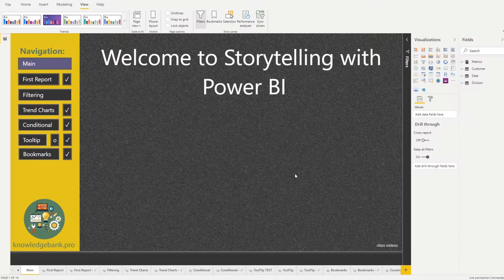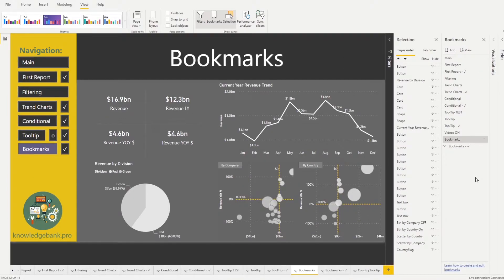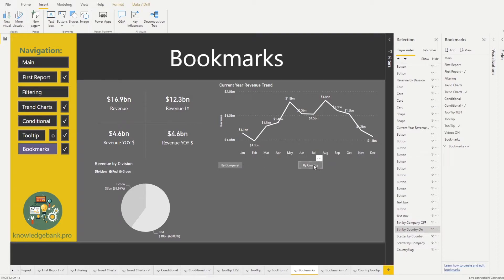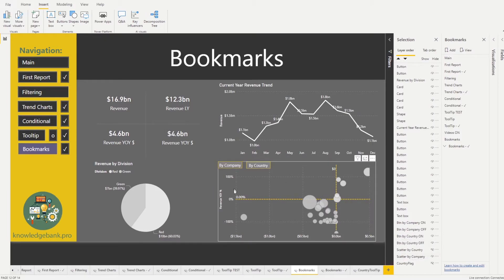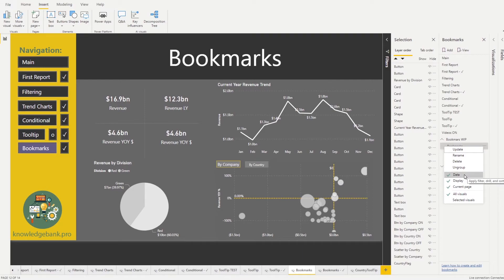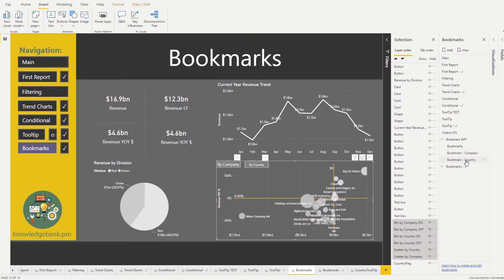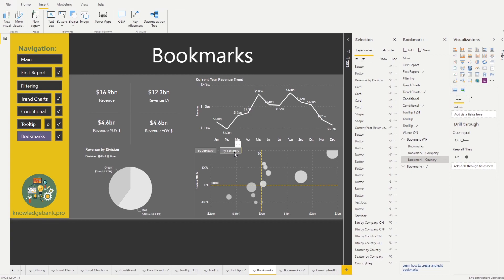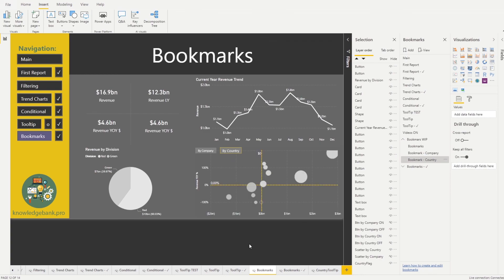Storytelling with Power BI 010 Bookmarks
Storytelling with Power BI, Part 10